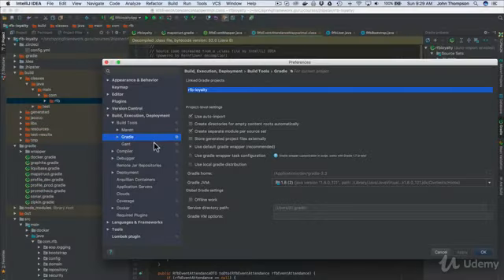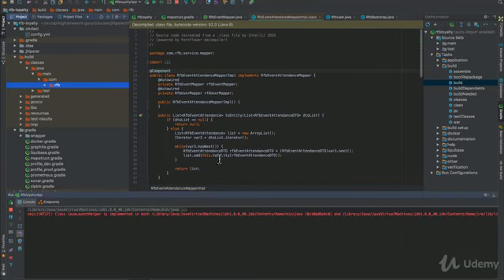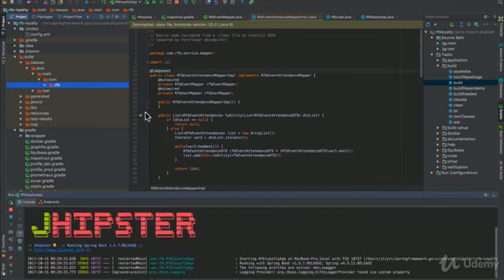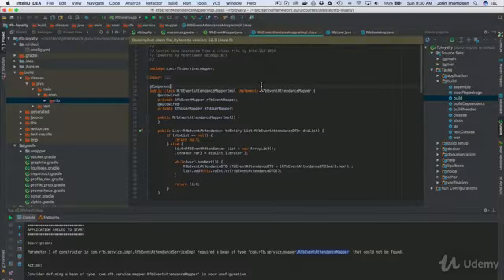Angular Full Course for Beginners (2021) -Angular for Java Tutorial- MapStruct With JHipster LEC #81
[{(Owner information)}]

From: Lahore.